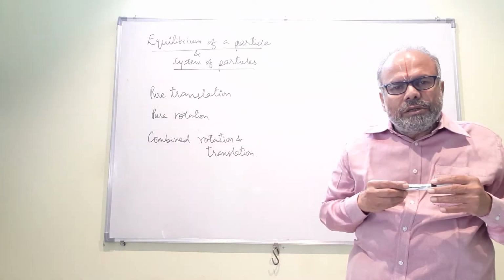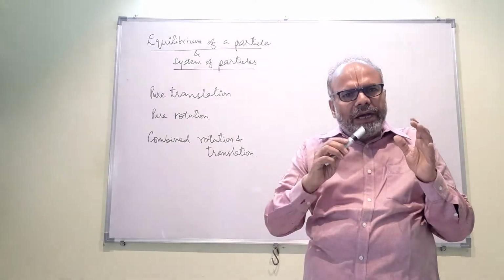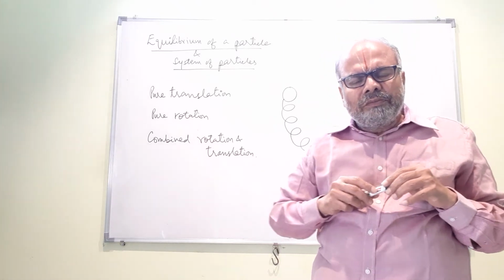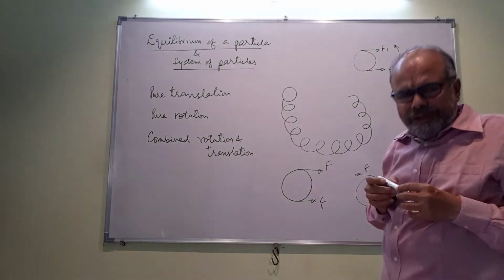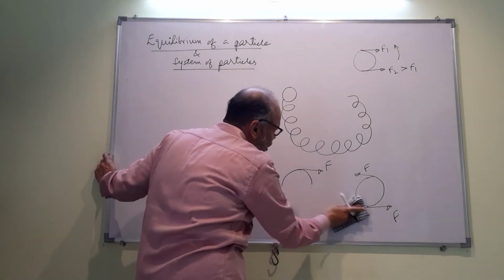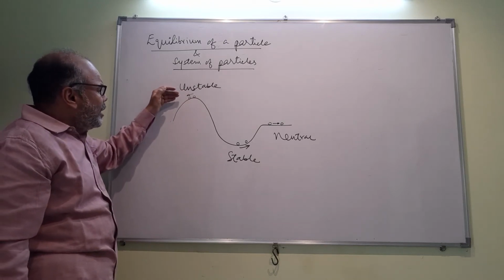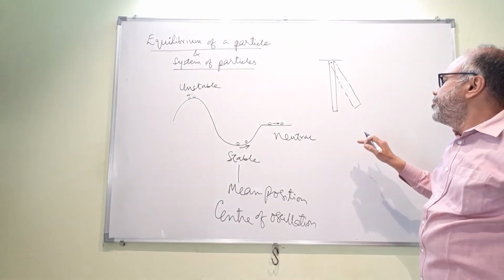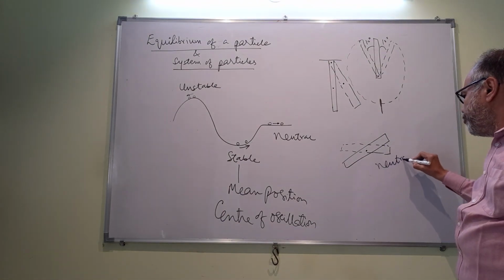26. Equilibrium of a Particle and a System of Particles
A particle can only translate. The rotation about an axis passing through it is negligible.  However a system of particles can translate,  rotate or have a combination of both. We therefore talk of translational as well as rotational equilibrium in case of system of particles.